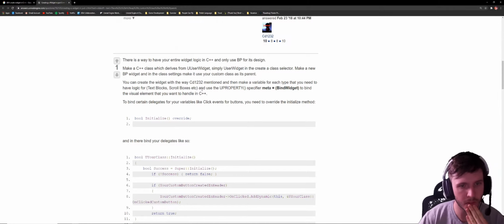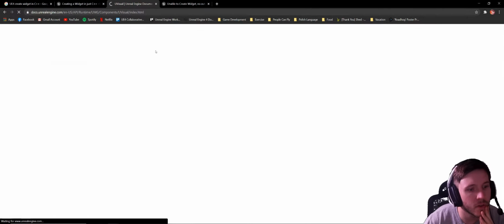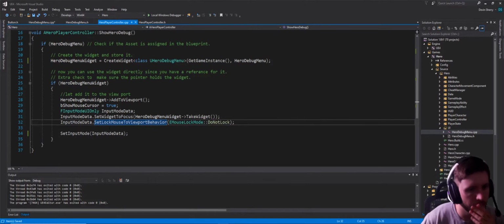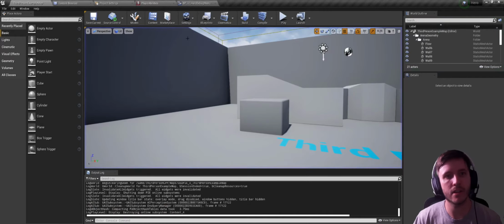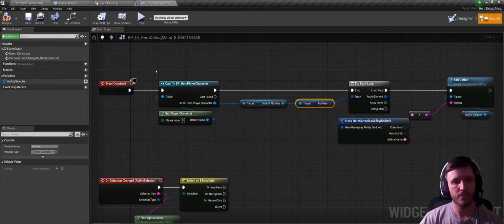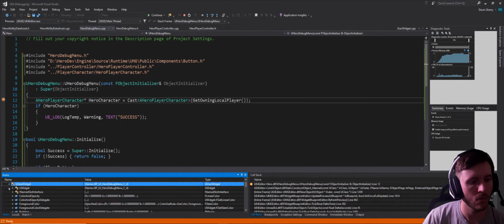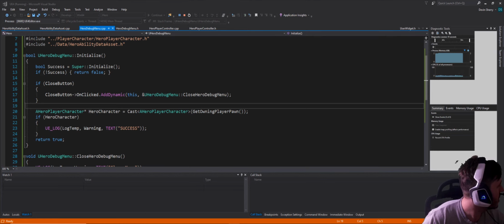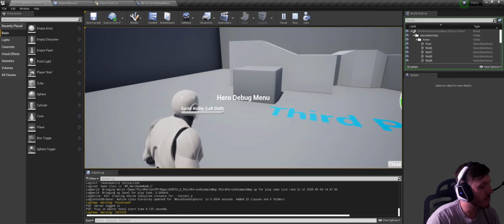UNREAL ENGINE 4 LIVE STREAM SERIES 35: HERO GAME DEVELOPMENT - CONTINUE CREATING THE HERO DEBUG MENU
In this live-stream, we continue creating the Hero Debug Menu UI and convert some logic from Blueprint to C++.